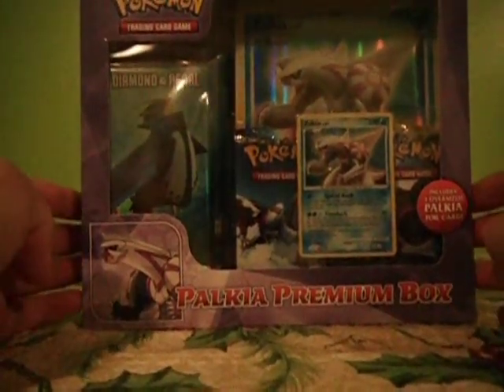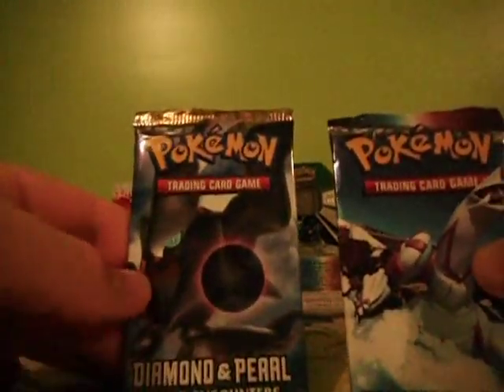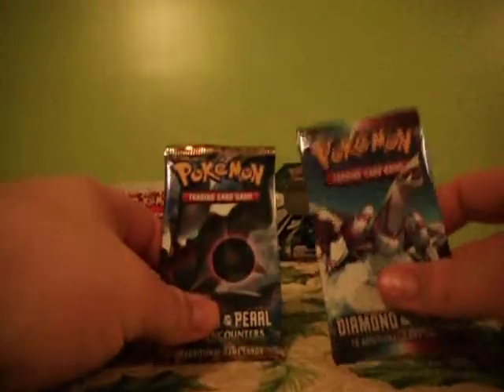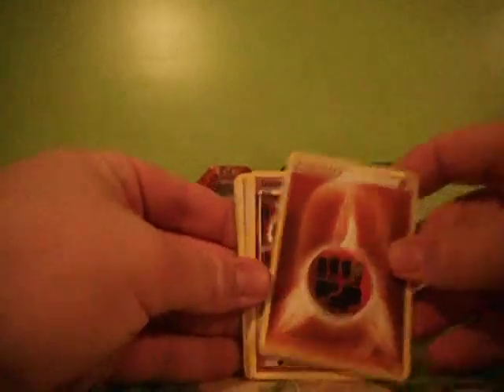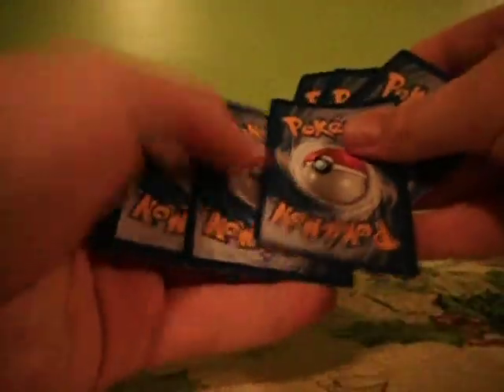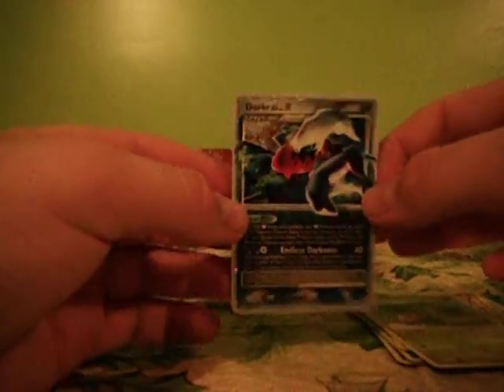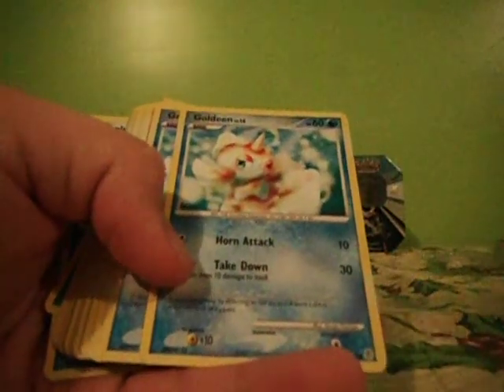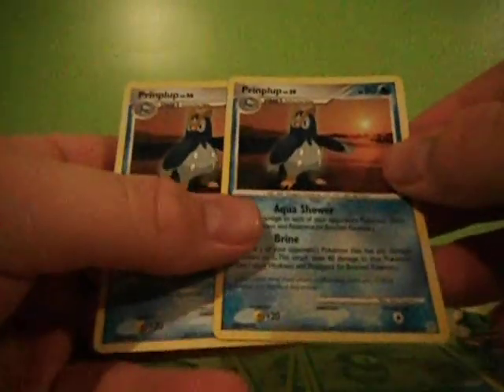Pokemon TCG Opening a Palkia Premium Box With a Empoleon Deck (Great Pull!)(lvl X)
I bought this box off ebay mostly for the empoleon deck and than also got a lvl X pull so this ended up being a really good box.